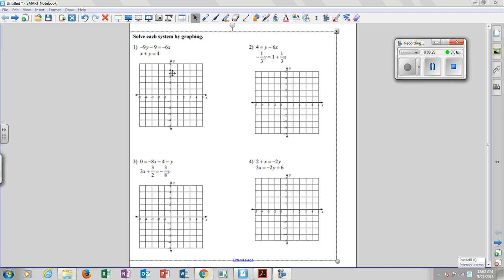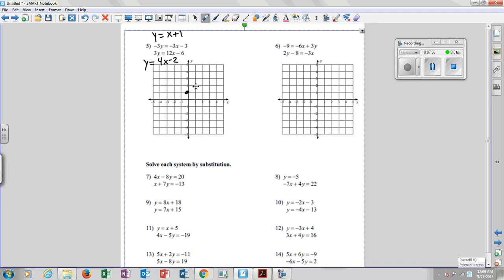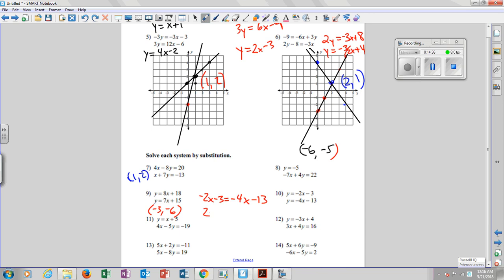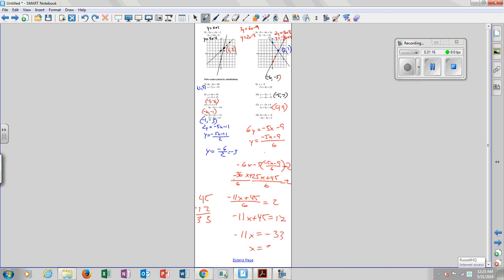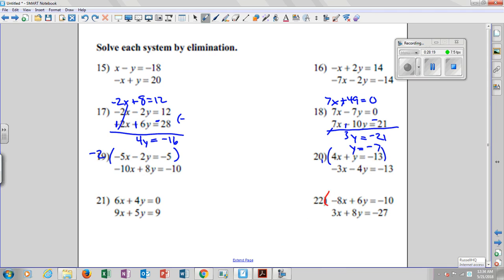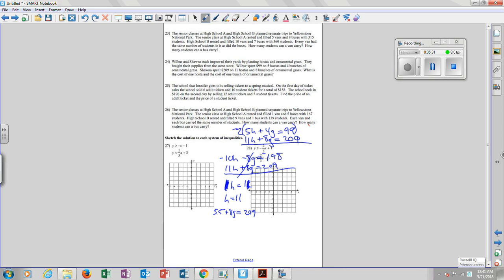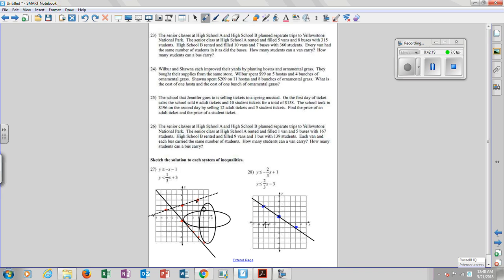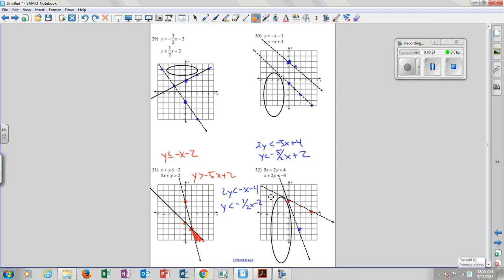Chapter 6 Review